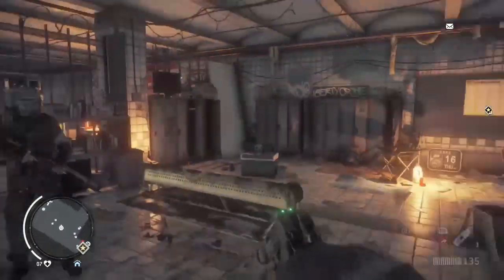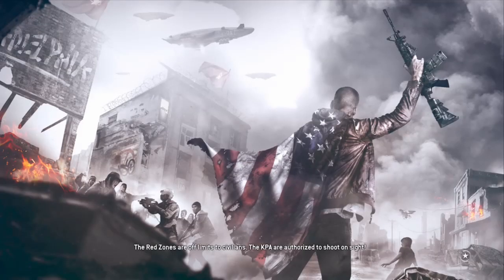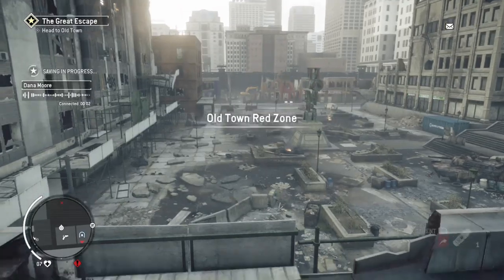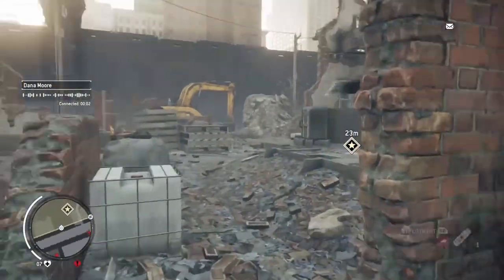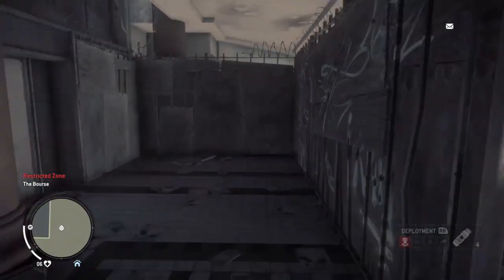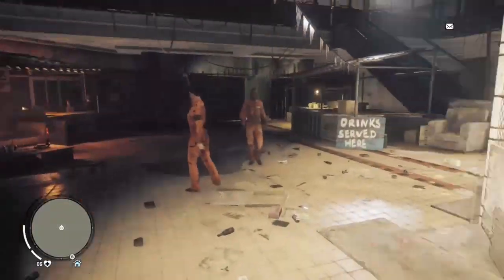Homefront: The Revolution Walkthrough Gameplay Part 10-Undercover Prisoner (Xbox One) No Commentary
Ohh man this Walkthrough is so intense you guys wouldn't believe me. Must Watch. Stay Tune and Get excited Guys.